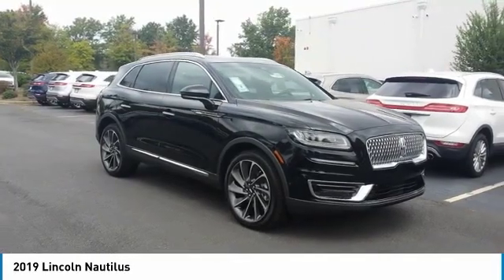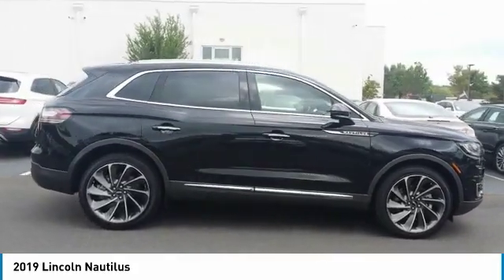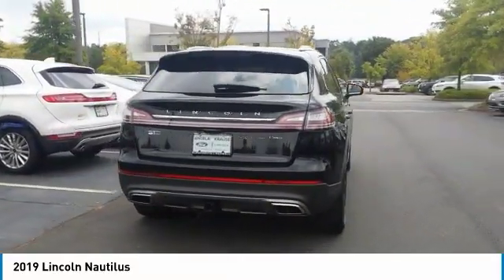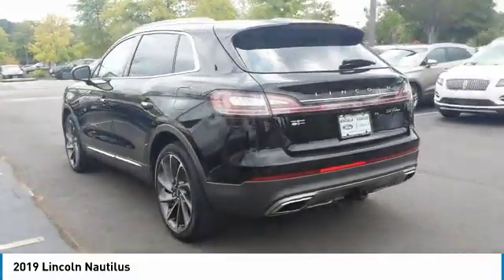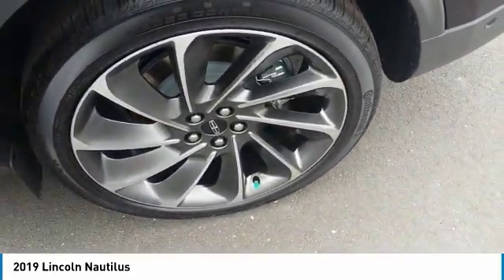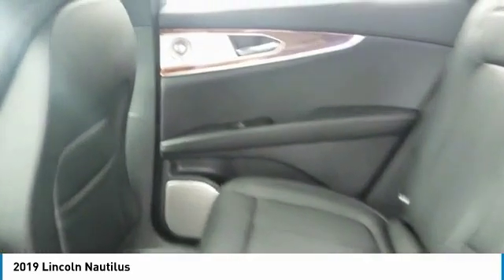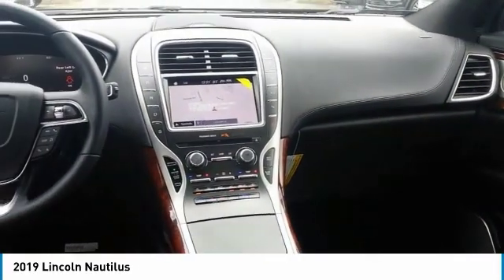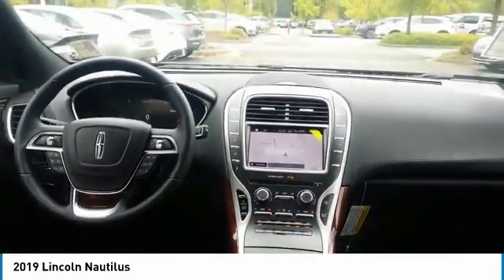2019 Lincoln Nautilus Live Alpharetta GA L3909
2019 Lincoln Nautilus

Infinite Black Metallic 2019 Lincoln Nautilus 4D Sport Utility Reserve 2.7L V6 8-Speed Automatic AWDbrbrVOICE ACTIVATED NAVIGATION, PANO ROOF, LED HEADLIGHTS, REAR CAMERA, LANE ASSIST, LEATHER, SYNC 3, AWD, TRAILER TOW PKG, TECHNOLOGY PKG, HEATED REAR SEATS, RAIN SENSING WIPERS, 110V/150W AC Power Outlet, 360 Degree Camera, Active Park Assist, Adaptive Cruise Control, Adaptive Steering, All-Weather Floor Liners, Blind spot sensor: Lincoln Co-Pilot360 - Blind Spot Information System (BLIS) warning, Cargo Accessories and Mat Package, Cargo Compartment w/Reversible Mat, Cargo Utility Package, Class II Trailer Tow Package, Collision Mitigation System, Driver Assistance Package, Durable Lightweight Rubber Cargo Mat, Equipment Group 300A, Front Park Aid Sensors, Full LED Multi-Projector Headlamps, Interior Cargo Cover, Lincoln Nautilus Technology Package, Luxury Package, Molded Plastic Storage Bins, Power moonroof: Panoramic Vista Roof, Radio: Revel Ultima System w/19-Speakers & HD, Rear Bumper Anti-Scratch Pad/Load Protector, Rear Cargo Management System, Ultimate Package, Wheels: 21 Premium Painted Ultra Bright Mach Alum.br19/26 City/Highway MPGbrbrbrCargo Accessories and Mat Package (All-Weather Floor Liners, Durable Lightweight Rubber Cargo Mat, and Rear Bumper Anti-Scratch Pad/Load Protector), Cargo Utility Package (110V/150W AC Power Outlet, Cargo Compartment w/Reversible Mat, Interior Cargo Cover, Molded Plastic Storage Bins, and Rear Cargo Management System), Class II Trailer Tow Package, Driver Assistance Package (Adaptive Cruise Control, Adaptive Steering, and Collision Mitigation System), Equipment Group 300A, Lincoln Nautilus Technology Package (360 Degree Camera, Active Park Assist, and Front Park Aid Sensors), Luxury Package (Full LED Multi-Projector Headlamps and Radio: Revel Ultima System w/19-Speakers & HD), Ultimate Package (Wheels: 21 Premium Painted Ultra Bright Mach Alum), Blind spot sensor: Lincoln Co-Pilot360 - Blind Spot Information System (BLIS) warning, Power moonroof: Panoramic Vista Roof, 13 Speakers, 3.80 Axle Ratio, 4-Wheel Disc Brakes, ABS brakes, Adaptive suspension, Air Conditioning, AM/FM radio: SiriusXM, Auto High-beam Headlights, Auto tilt-away steering wheel, Auto-dimming door mirrors, Auto-dimming Rear-View mirror, Automatic temperature control, Brake assist, Bumpers: body-color, CD player, Compass, Delay-off headlights, Distance-Pacing Cruise Control, Driver door bin, Driver vanity mirror, Dual front impact airbags, Dual front side impact airbags, Electronic Stability Control, Emergency communication system: 911 Assist, Exterior Parking Camera Rear, Four wheel independent suspension, Front anti-roll bar, Front Bucket Seats, Front Center Armrest, Front dual zone A/C, Front fog lights, Front reading lights, Fully automatic headlights, Garage door transmitter: HomeLink, Heated door mirrors, Heated front seats, Heated rear seats, Heated steering wheel, Illuminated entry, Knee airbag, Low tire pressure warning, Memory seat, Navigation System, Occupant sensing airbag, Outside temperature display, Overhead airbag, Overhead console, Panic alarm, Passenger door bin, Passenger vanity mirror, Power door mirrors, Power driver seat, Power Liftgate, Power passenger seat, Power steering, Power windows, Prem Lthr-Trimmed Heated/Cooled Bucket Seats, Radio data system, Radio: Revel Audio w/Single-CD, HD & Nav, Rain sensing wipers, Rear anti-roll bar, Rear Parking Sensors, Rear reading lights, Rear seat center armrest, Rear window defroster, Rear window wiper, Remote keyless entry, Satin Roof Rack Side Rails w/o Crossbars, Security system, Speed control, Speed-Sensitive Wipers, Split folding rear seat, Spoiler, Steering wheel memory, Steering wheel mounted A/C controls, Steering wheel mounted audio controls, SYNC 3 Communication Price includes: $1,000 - Competitive Conquest Bonus Cash. Exp. 09/30/2019, $500 - Retail Bonus Customer Cash. Exp. 09/30/2019, $500 - Select Inventory Retail Customer Cash.